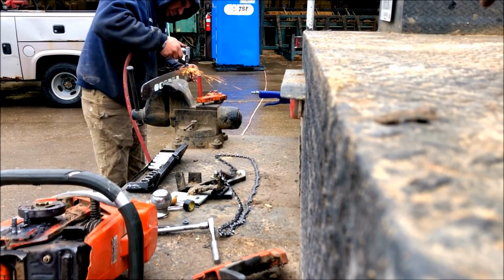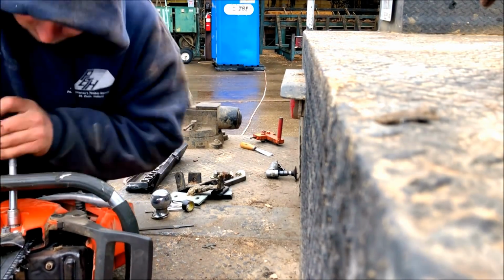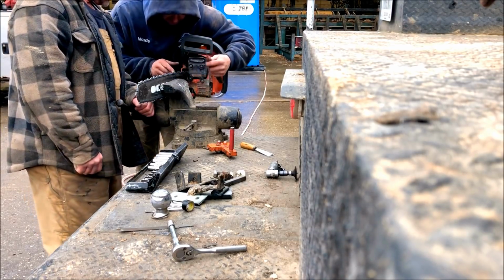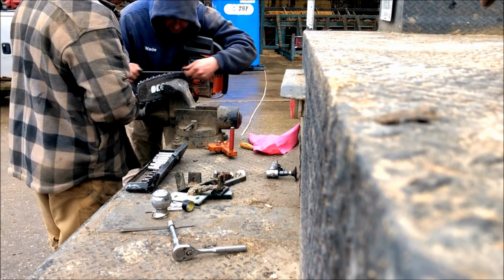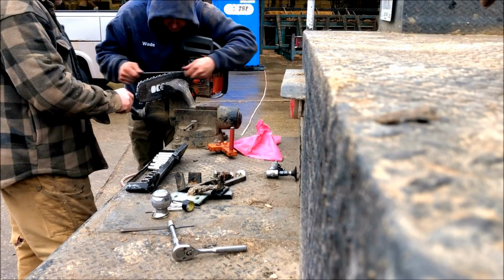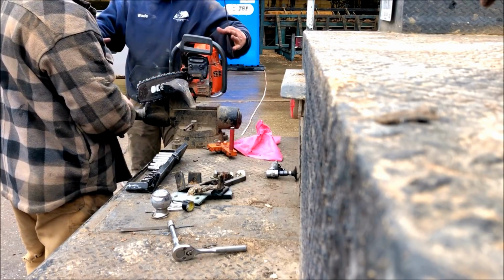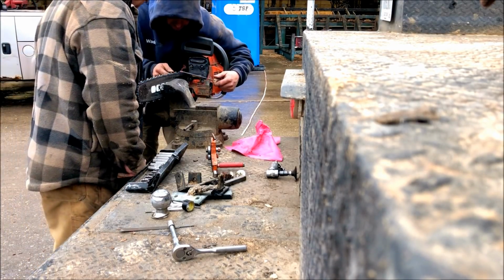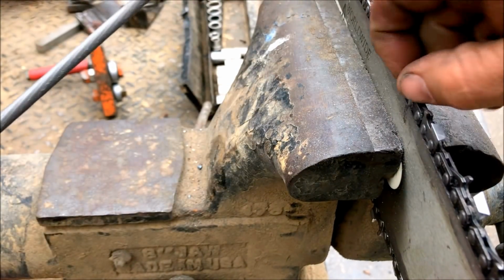Getting puddin Ready to eat the meat